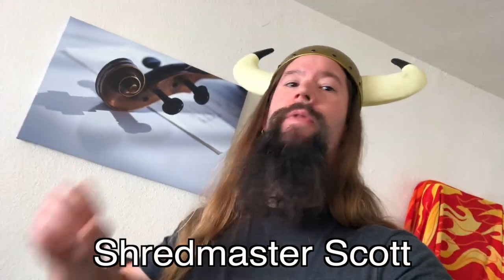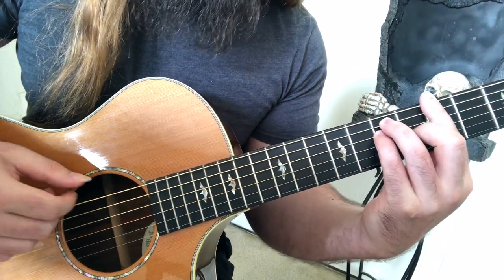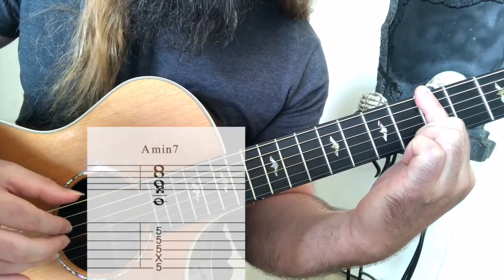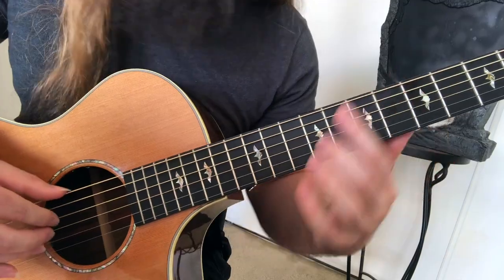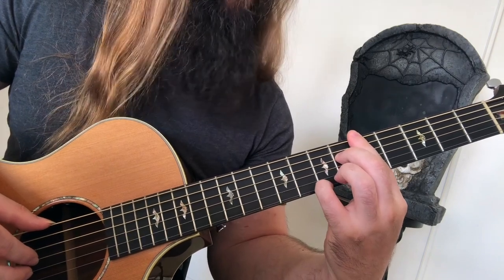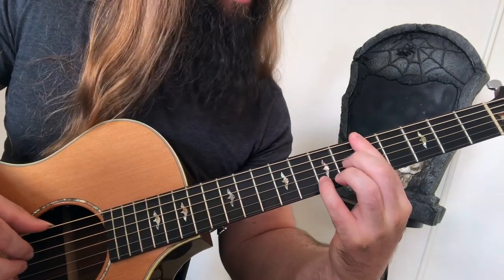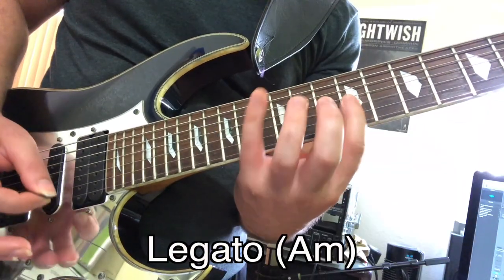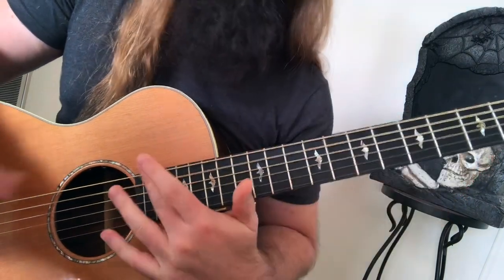Best Guitar Chord Theory Lesson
This Video is The Best Guitar Chord Theory Lesson ever!. I'll show you the best shapes for triads, 7th chords, 9th, 11th and 13th chords. Music theory is simply a tool to help you access the sounds you want.

We'll hit some real talk to help you dominate chords on the ultimate level. Guaranteed to blow your mind with a brutally exhaustive approach. Answer the theory questions for extra credit in the comments.

Gear:
 i-phone X, Ibanez Universe 7 string, Fractal Audio Axe Fx II, irig HD2, Amplitude, Matrix GT1000 Power Amp. BlackStar Artisan 4x12 Cab. iMAC, macbook pro, Shred Fangers from endless hours of toil.